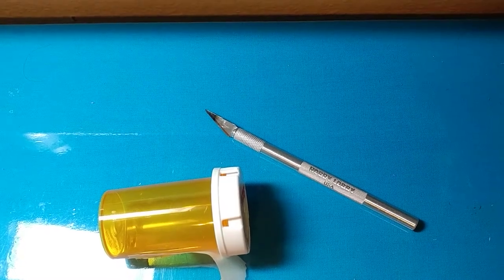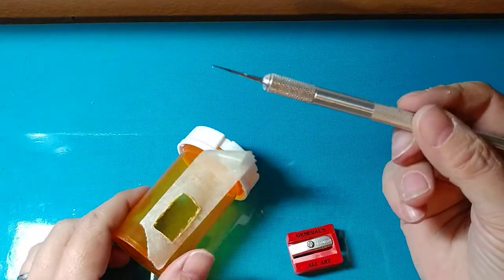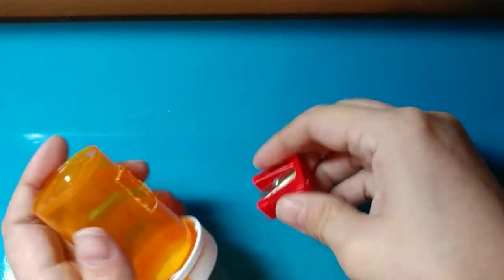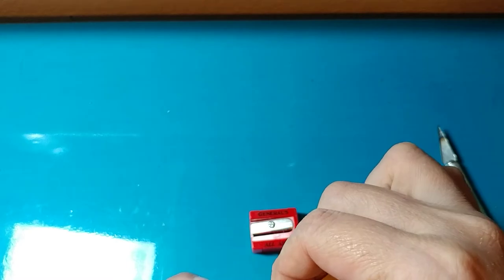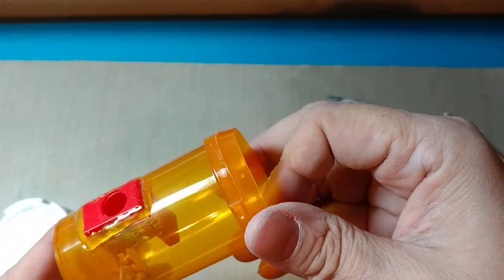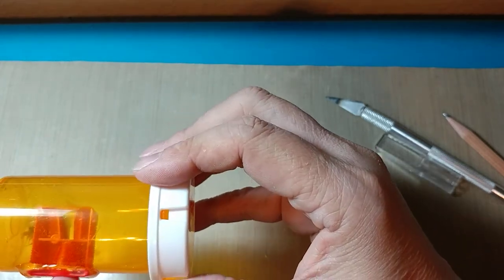Making a travel pencil sharpener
Sorry bout not being in frame.